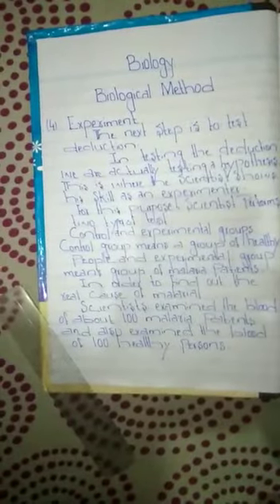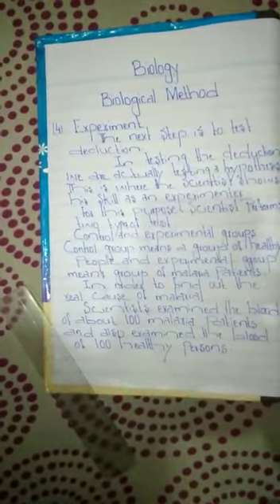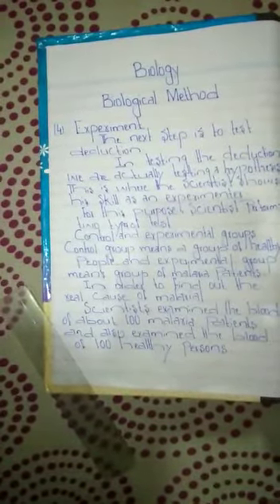Class-IX,BIOLOGY-9th lecture, topic:(BIOLOGICAL METHOD)next points. Wednesday 19/8/2020.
VICTOR PUBLIC SECONDARY SCHOOL HATHI GATE SHIKARPUR SINDH.Video from NEWTONELIAKIM✝